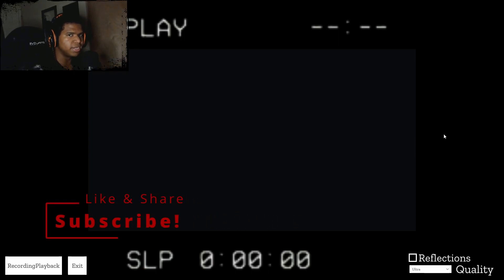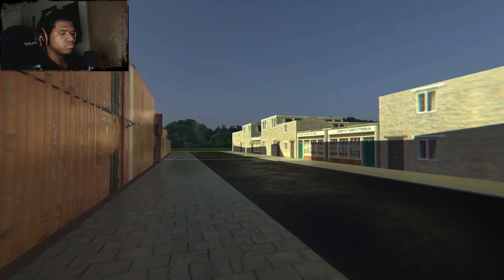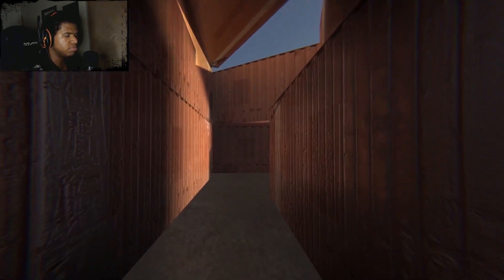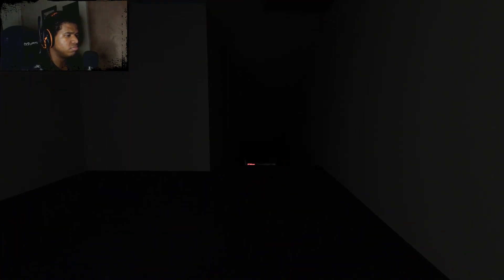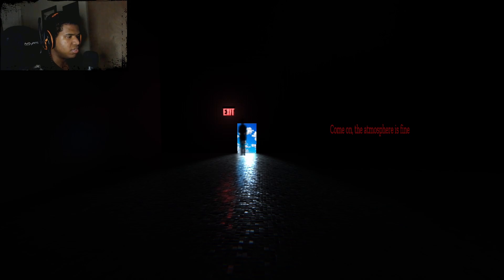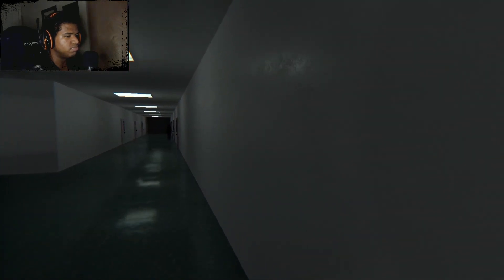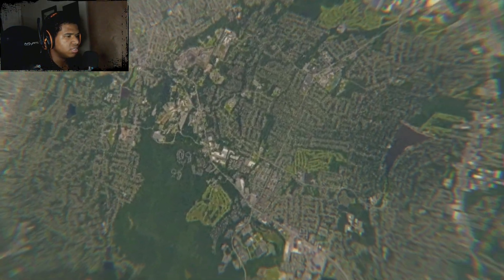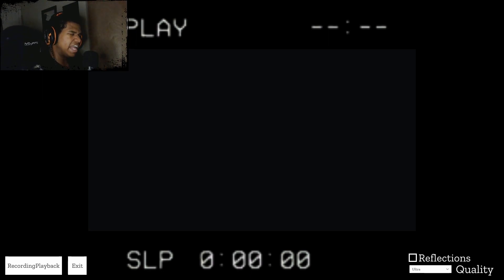My Happy Place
My Happy Place is a short walking simulator made for the Liminal Space Jam in 4 days. The jam lasted a month, but I forgot it existed so I was only able to throw a small experience together, this is especially clear with the level of polish seen... it's not incredible but it's playable.
The player watches old recordings from their (strangely familiar?) dreams, starting from what seems to be a normal day in the streets of your home town...